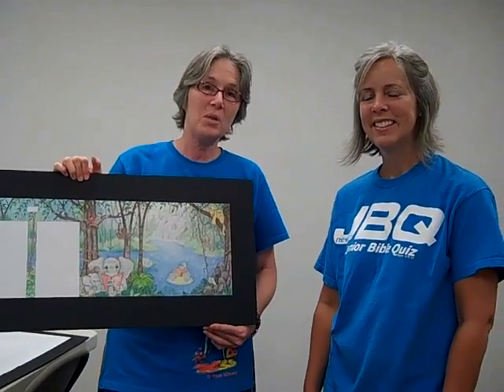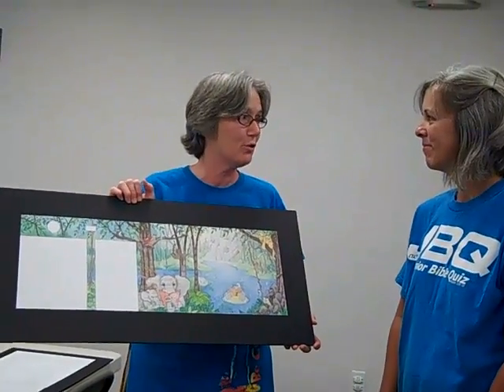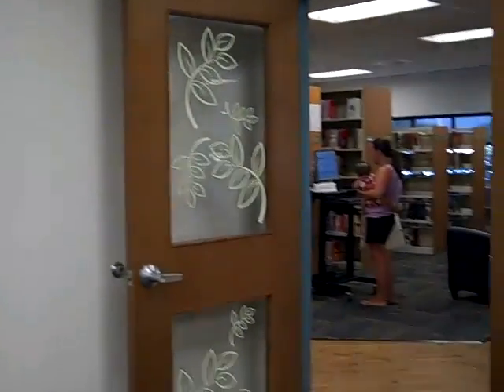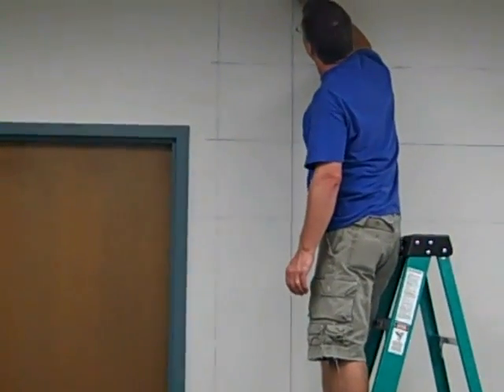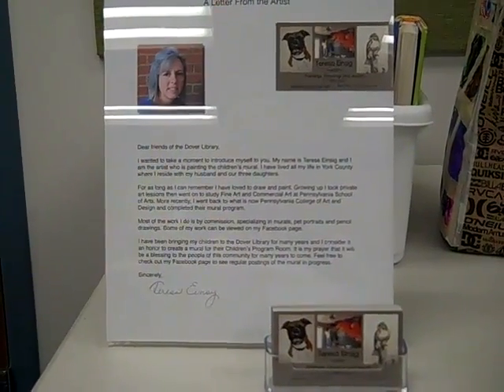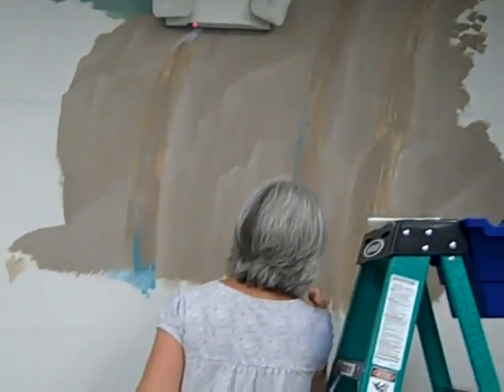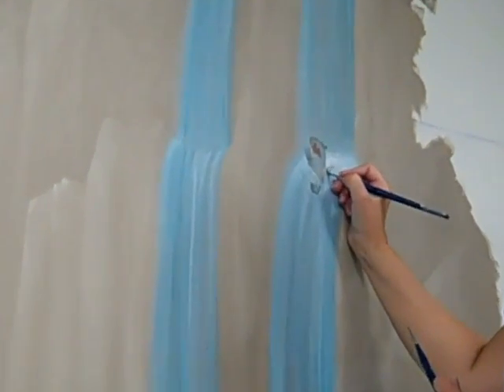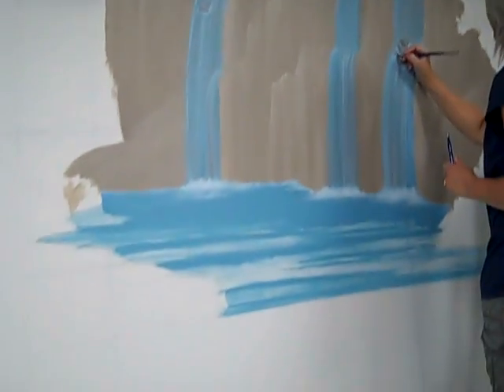Program Room Mural Dover Area Community Library